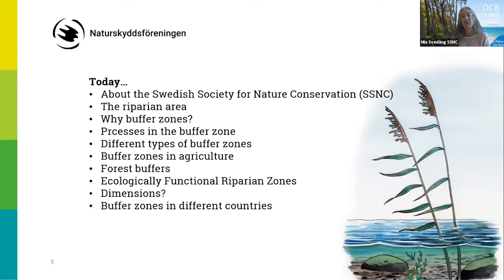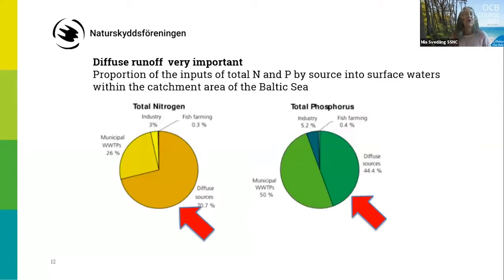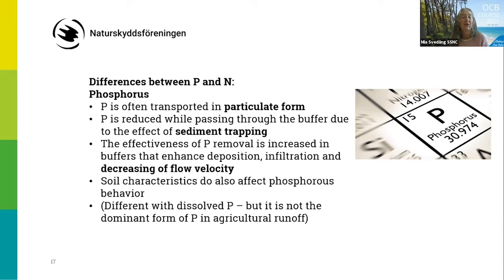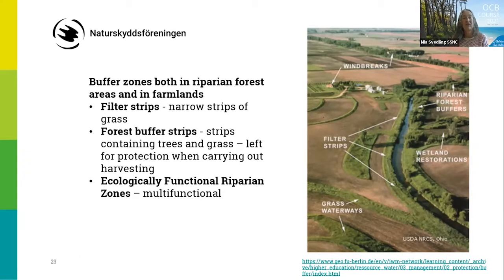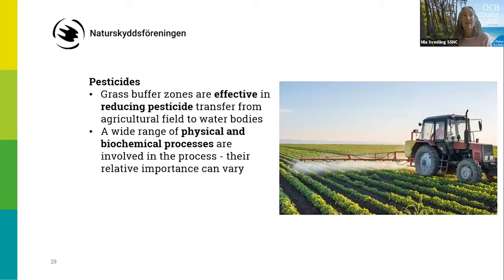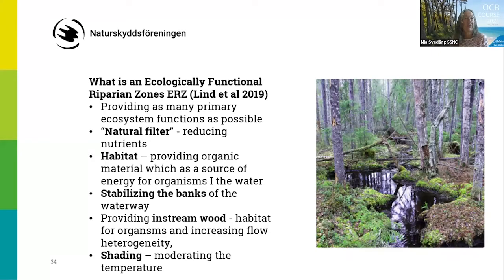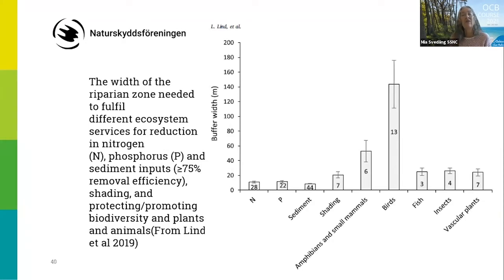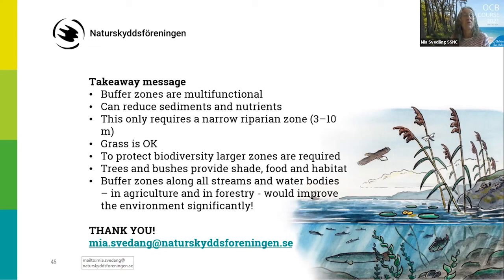Importance of buffer zones - Mia Svedäng, Swedish Society for Nature Conservation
Lecture from Mia Svedäng during the Our Common Baltic course 2021. The Our Common Baltic Course took place 27 August - 15 October 2021.

This event was funded by the EU LIFE.
The content of this video is the sole responsibility of CCB and can under no circumstances be regarded as reflecting the position of the funders.